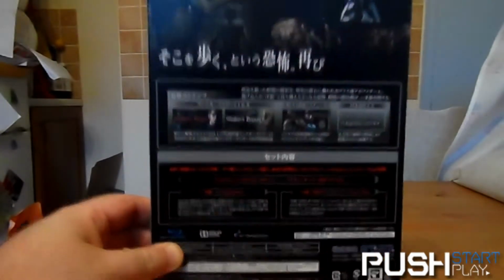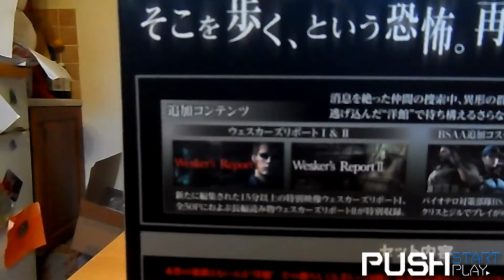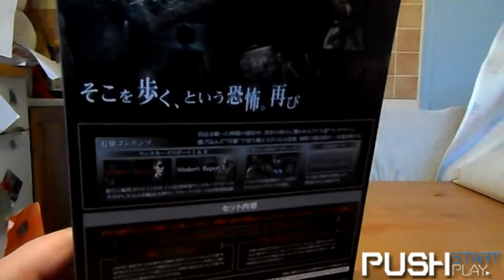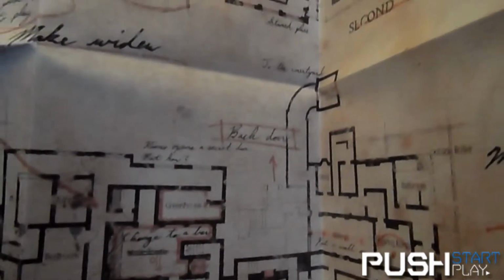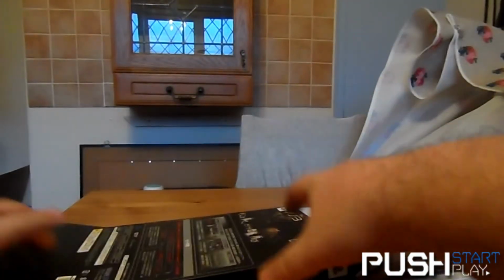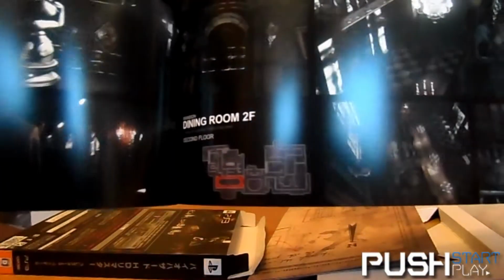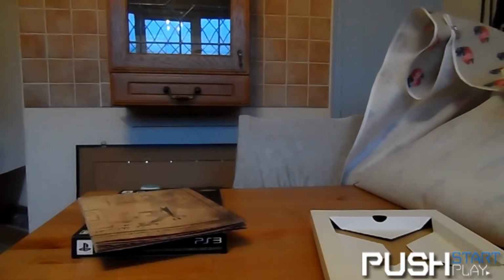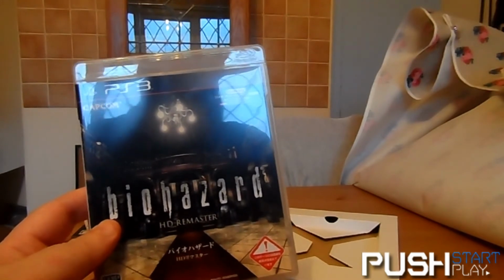Resident Evil HD Remaster - Limited Edition Unboxing (Japan Import)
This is my video unboxing for the Resident Evil HD Remaster Limited Edition, imported from Japan.